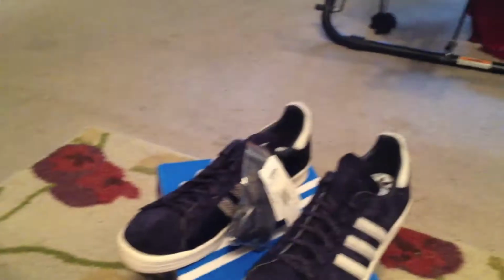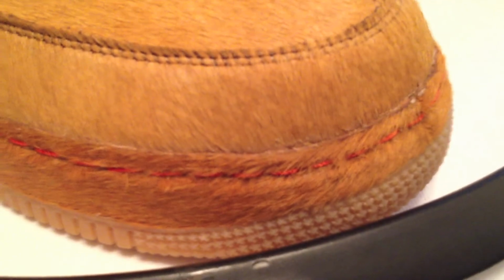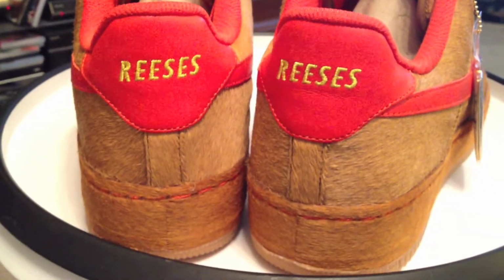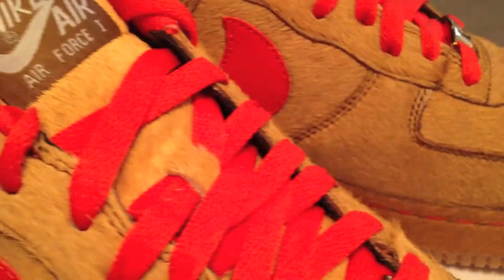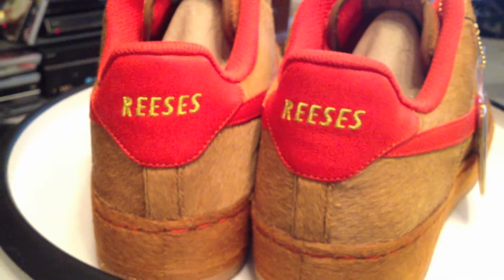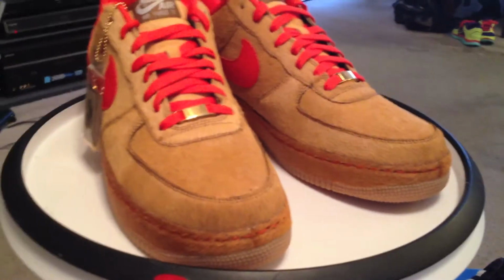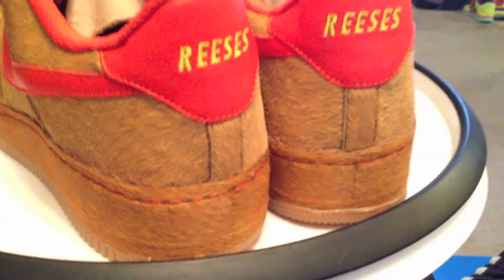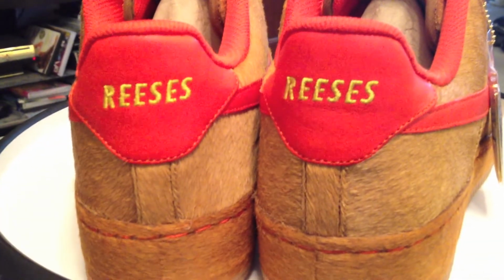NIKE ID @NikeID Air Force 1 Low - Reese's - Pony Hair - Brown / Tan / Orange 5-9-13